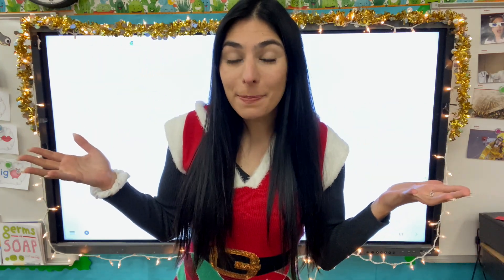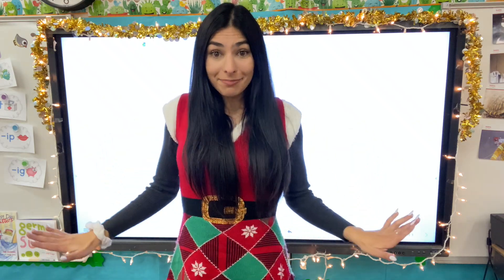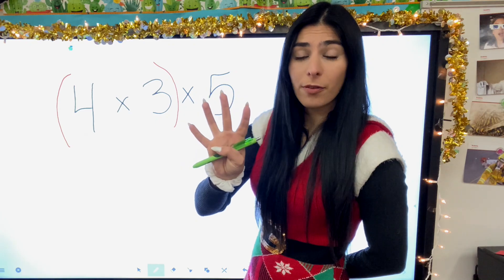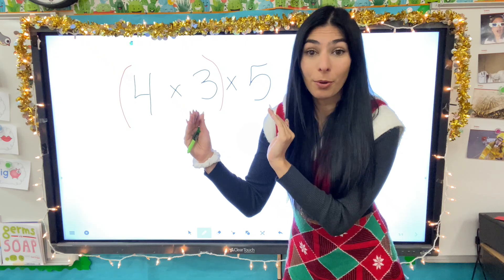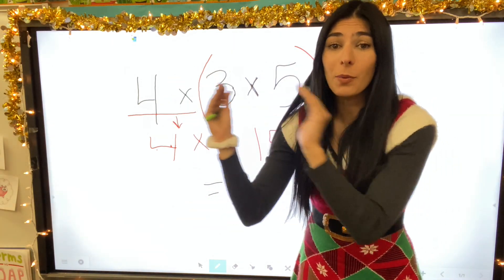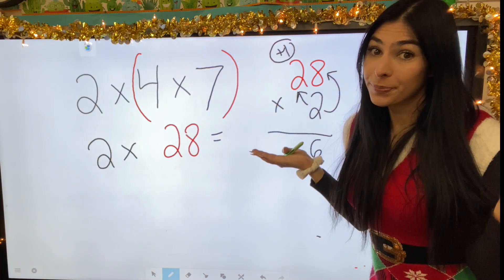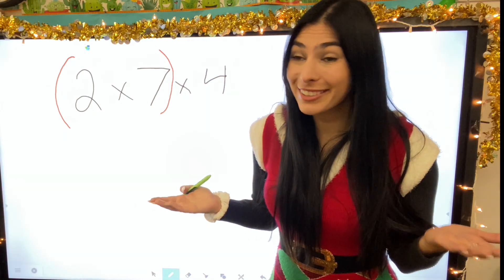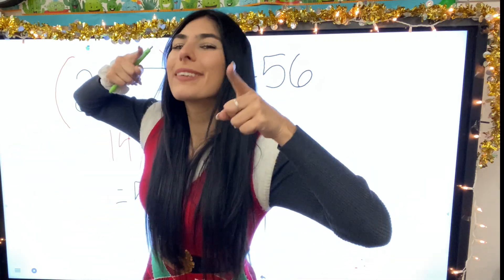ASSOCIATIVE PROPERTY OF MULTIPLICATION // 3RD GRADE COMMON CORE MATH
Hi Yall!
Today's video I am introducing Associative Property of Multiplication.

Associative Property is a rule in Multiplication that basically states when you are multiplying 3 or more factors (numbers), the order in which you group the factors (numbers) will not change the product (answer).

For example:
4x2x3 can be written and solved
(4x2)x3   or  4x(2x3)
or you can even use Commutative property to allow the factors to switch places (because the are all multiplying by each other)
2x(4x3)

In prior videos I introduced Distributive Property, if you missed that video you can check that out here:

Keep on Bloomin!
-  Ms. B